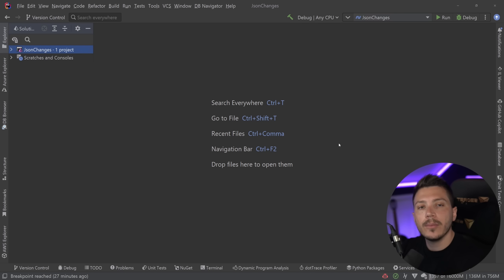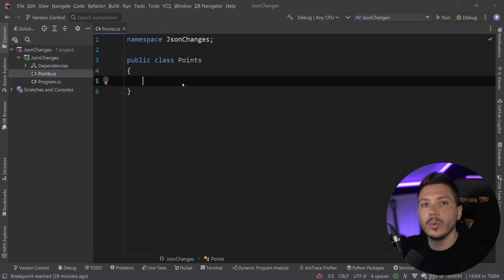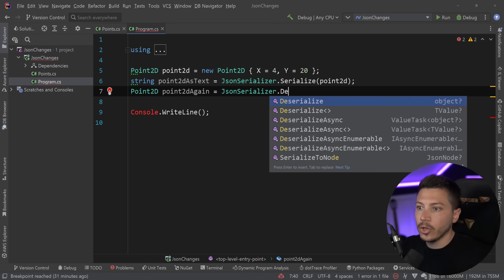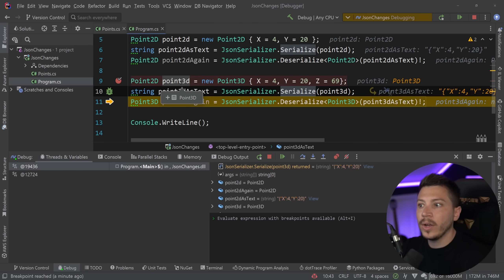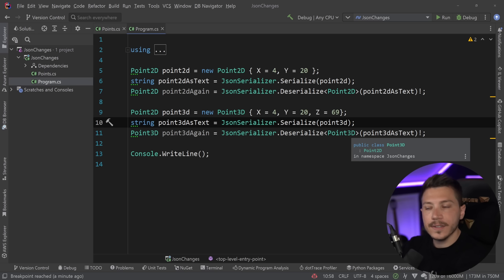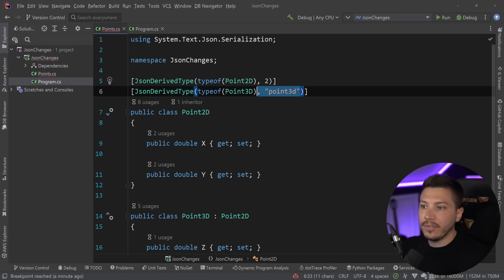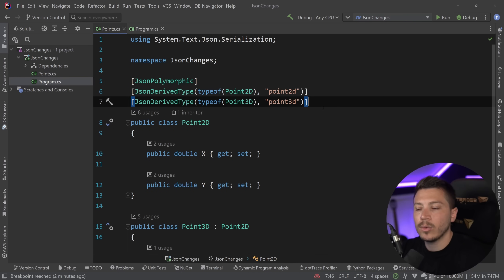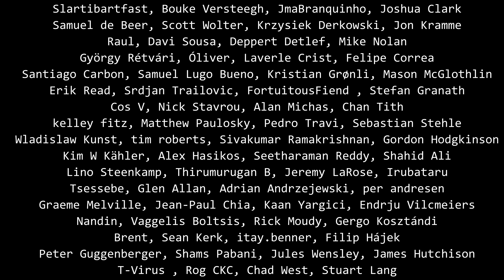JSON support gets a major missing feature in .NET 7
Hello everybody I'm Nick and in this video I will introduce you to a new System.Text.Json feature coming in .NET 7 called polymorphism and type discrimination. It is currently available in preview 5 for everyone to try out and it makes working with the native JSON support, way more powerful and useful.